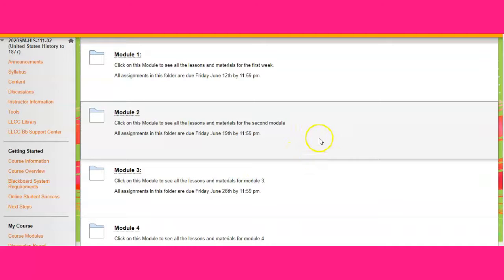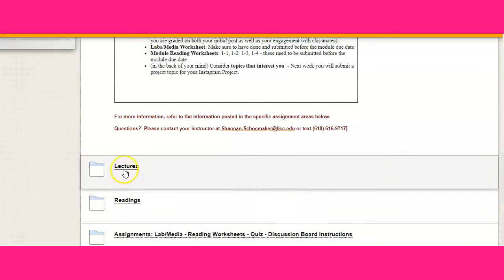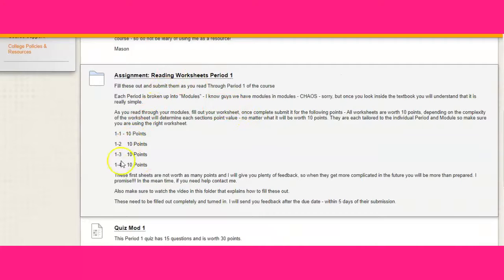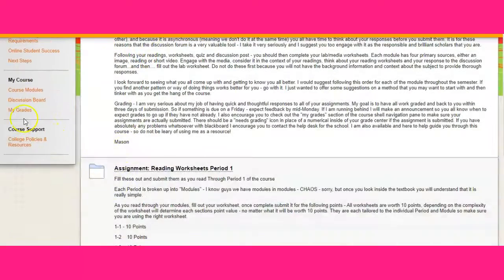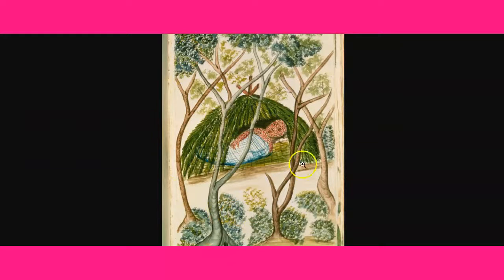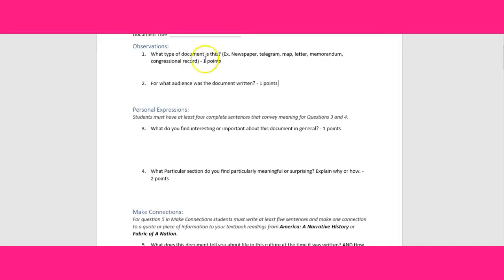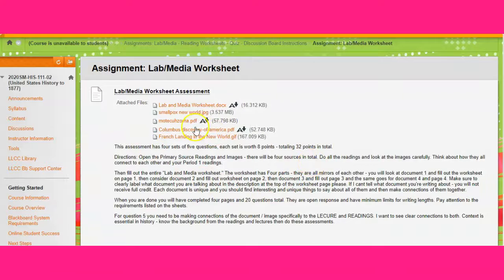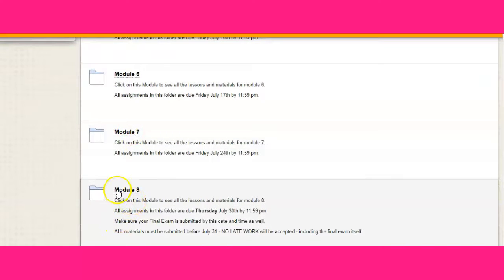Modules How to Overview